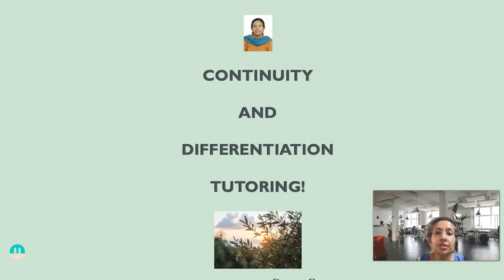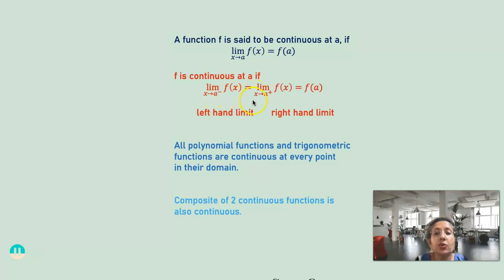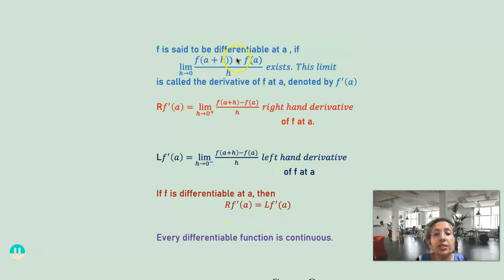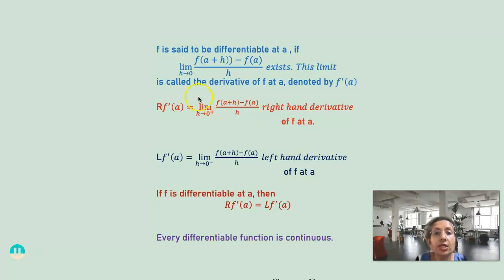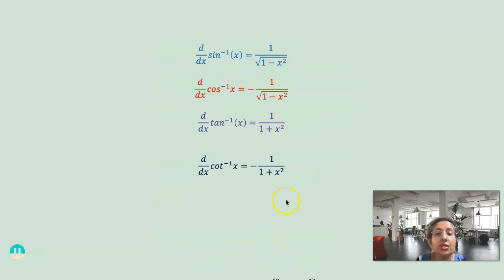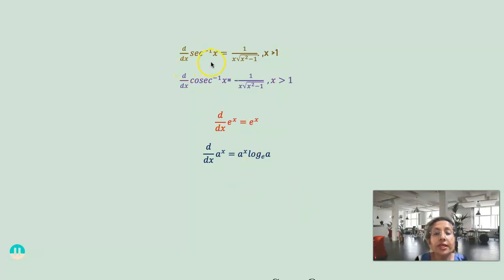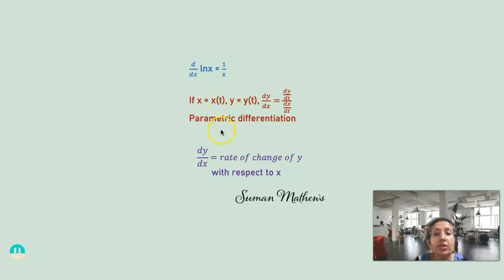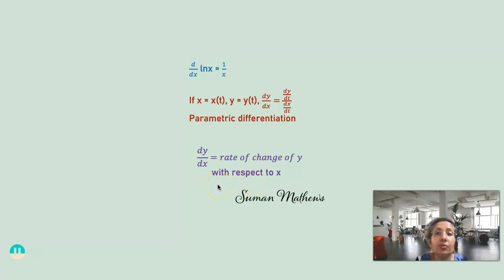Class 12 Maths students-Here are Formulas in Differentiation for you!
Class 12 Mathematics students-Here are Formulas in Differentiation for you!

Hoping these formulas in Differentiation will help you in your exams. I am Suman Mathews, qualified mathematics educator with a teaching experience of three decades.
Having taught students of Classes 11 and 12 extensively, I know how important it is for you to remember formulas. So, here are formulas in Differentiation for you.
I tutor topic wise and syllabus wise. To learn more on how to prepare Differentiation for Class 12, you can visit